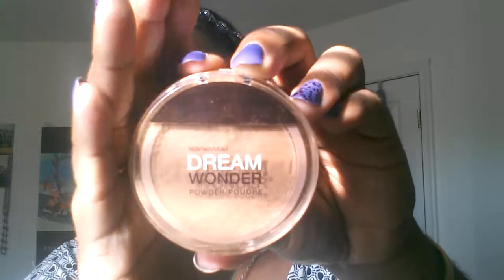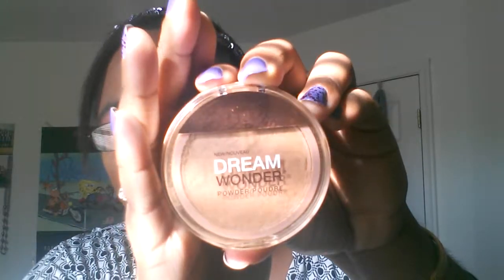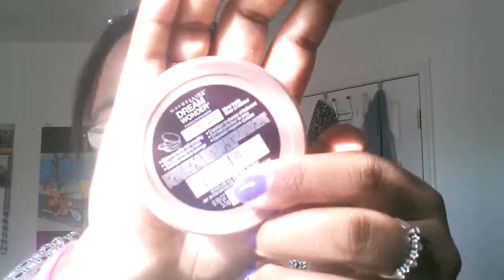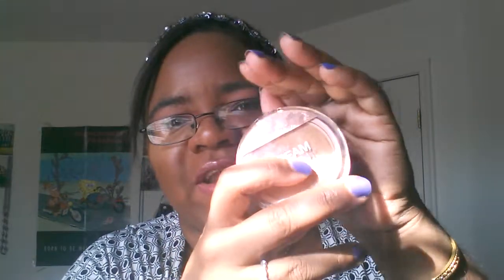Review:Maybelline Dream Wonder Powder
xx, Britt